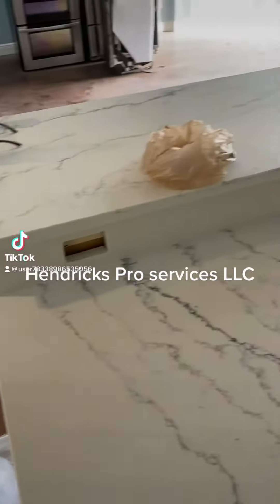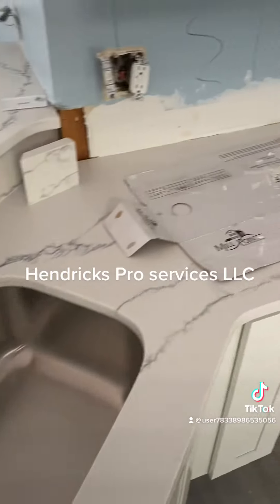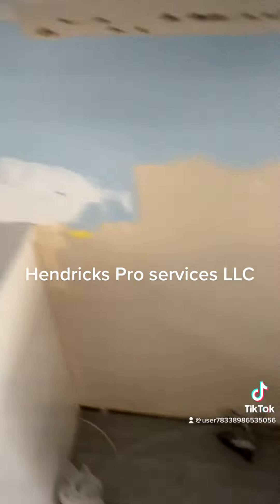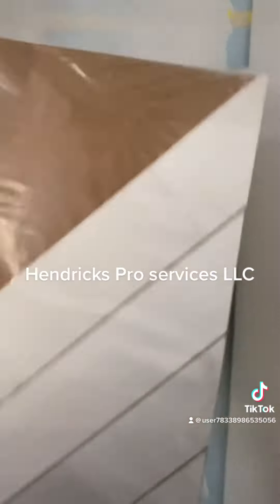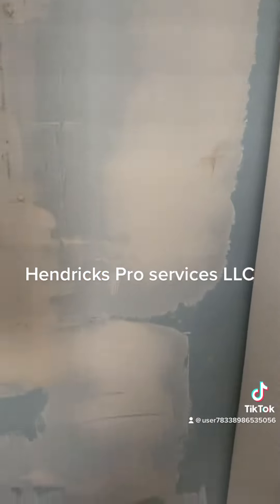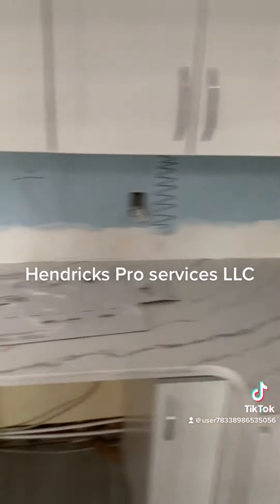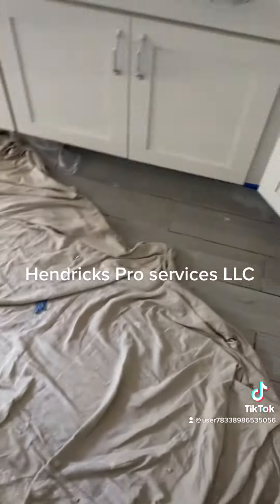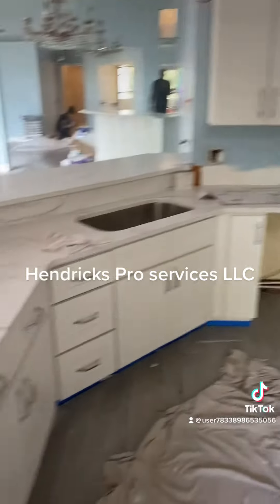Custom kitchen remodel, Hendricks pro services LLC